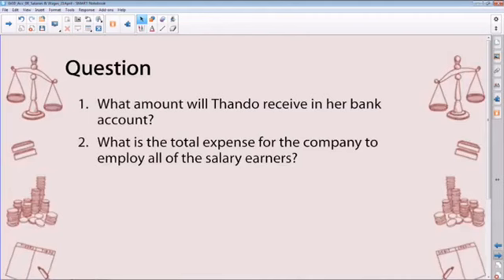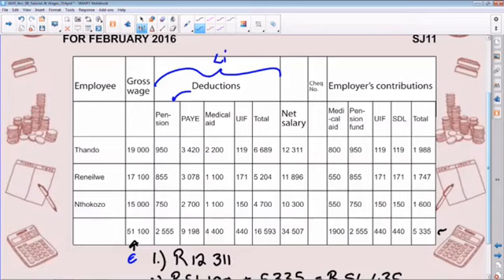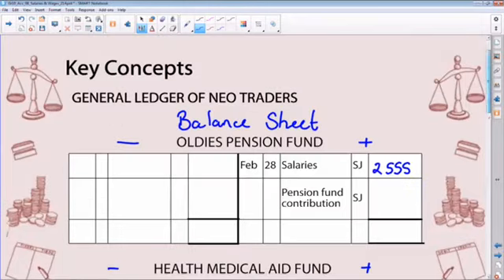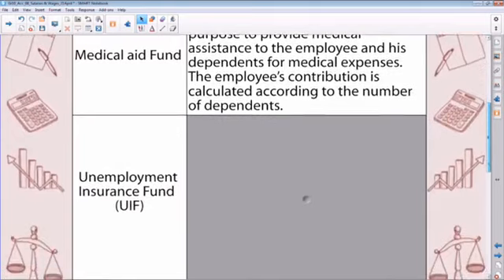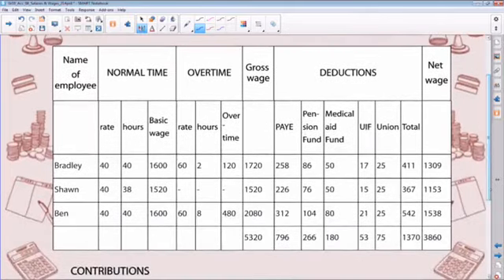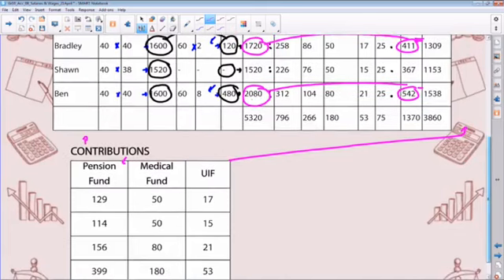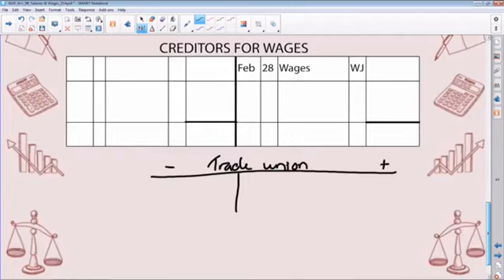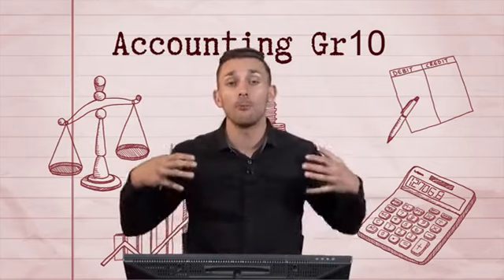1006 Gr10 Acc Salaries & Wages Journal II